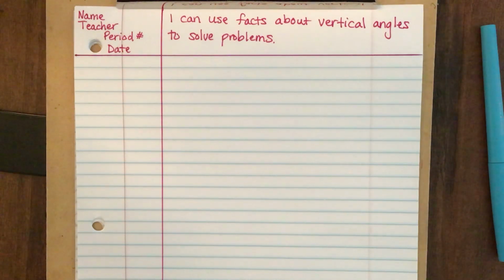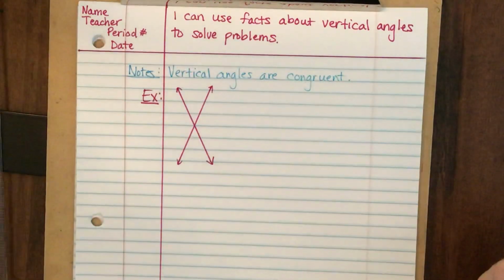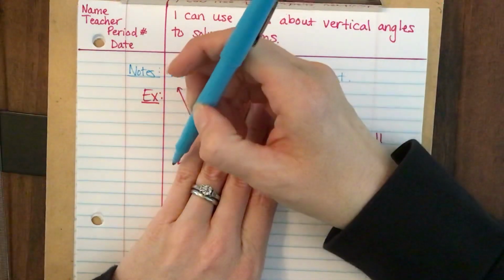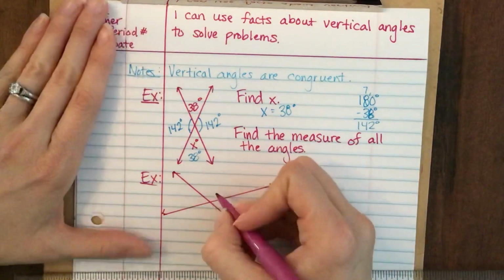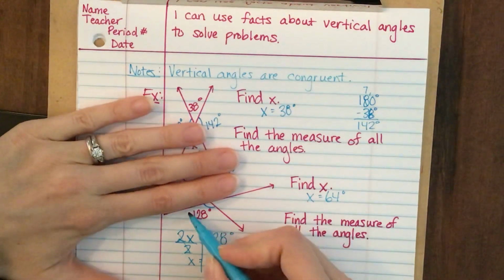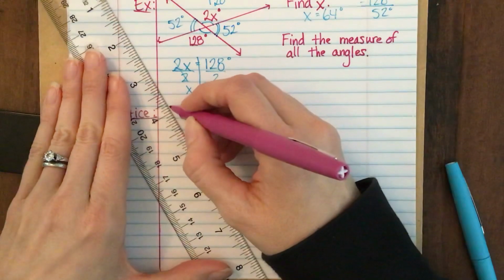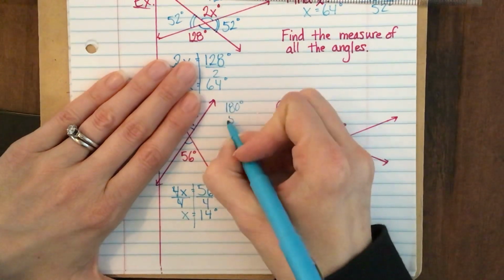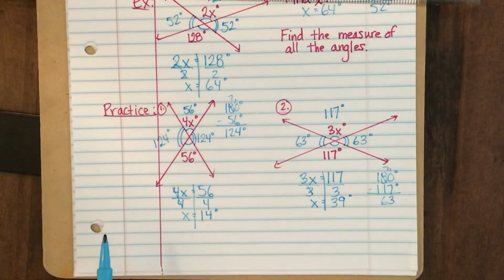Vertical Angles with Variables